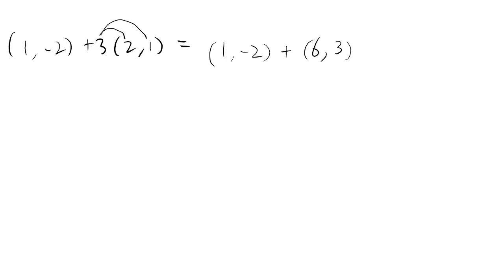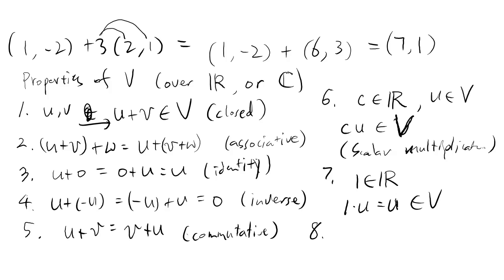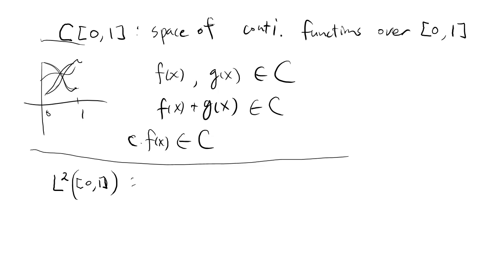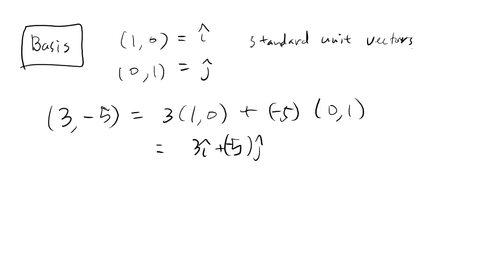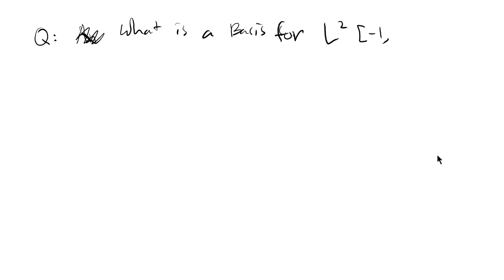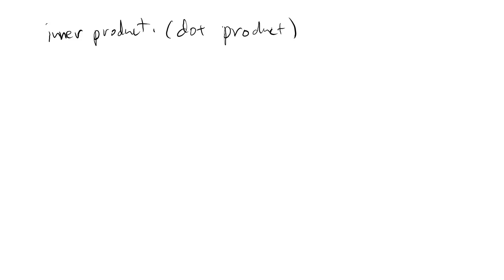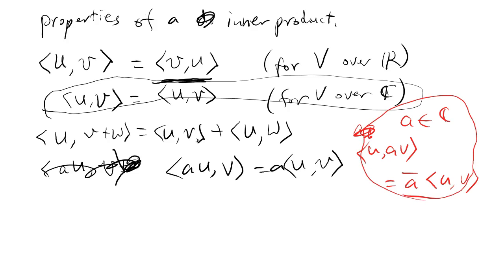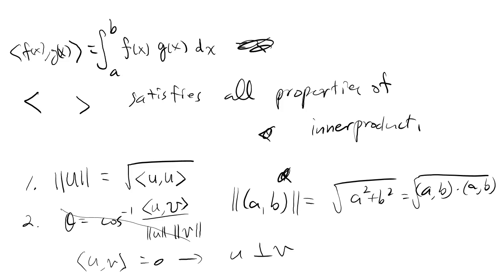abstract vector spaces (and inner product)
Almost trivial and boring.